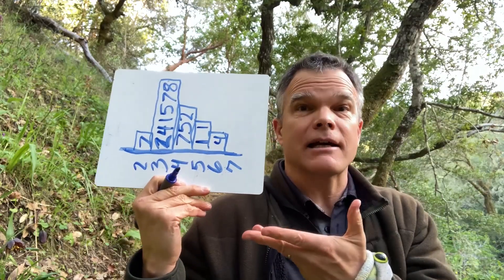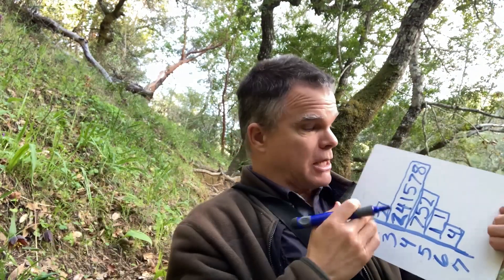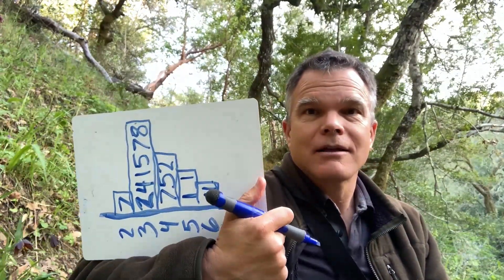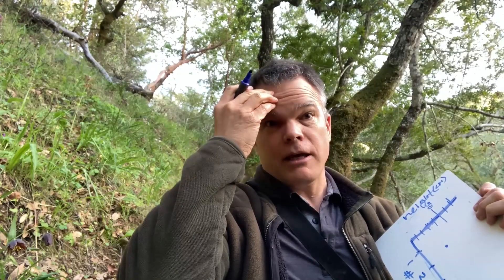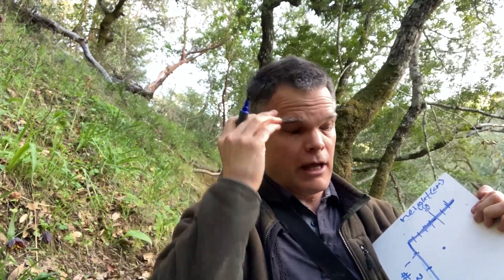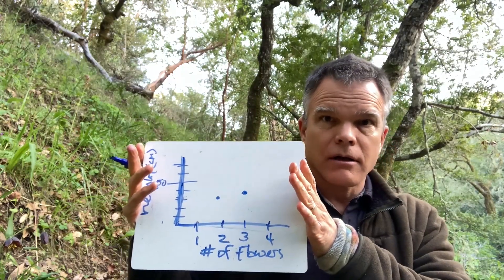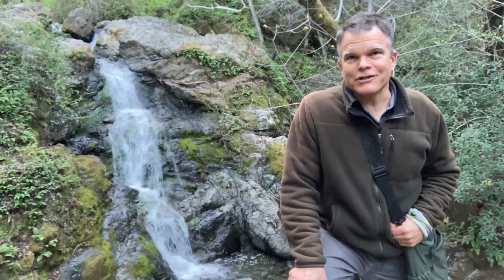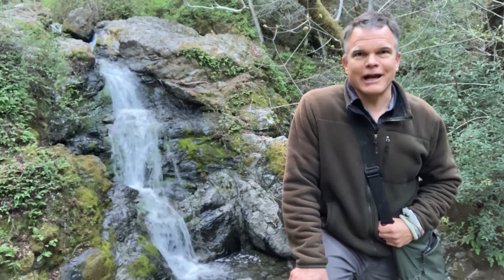The Nature Journal Connection, Episode 25, Sampling and Graphing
Including numbers in your nature journal will help you see hidden patterns. By collecting your data in graph format, you can easily read and interpret your own findings in the field. This video explores how to use stem leaf plots and other methods to visualize or data.